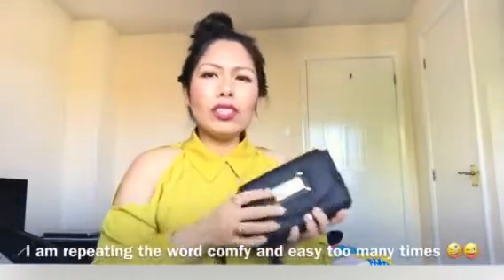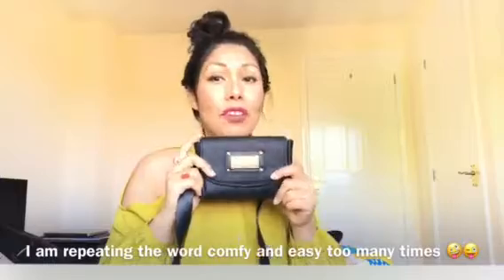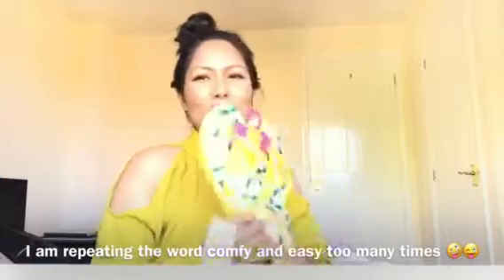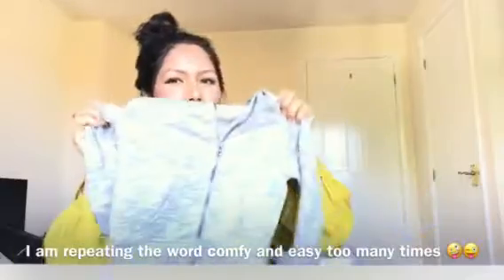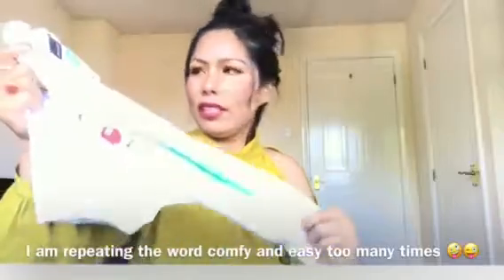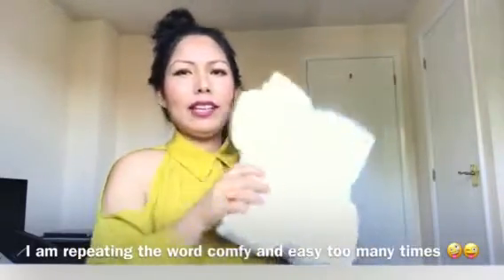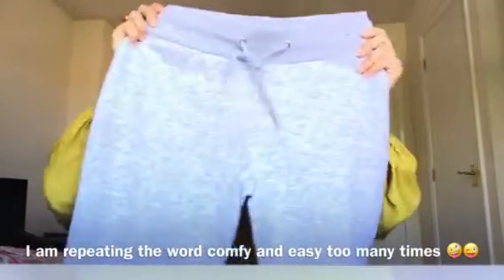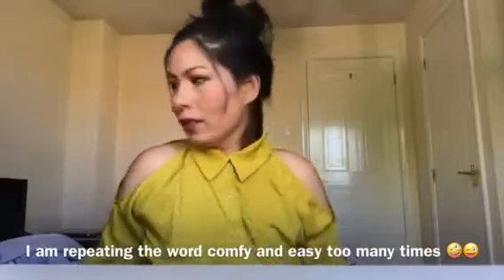River island+primary+h&m clothing haul .# lobu vlog3#